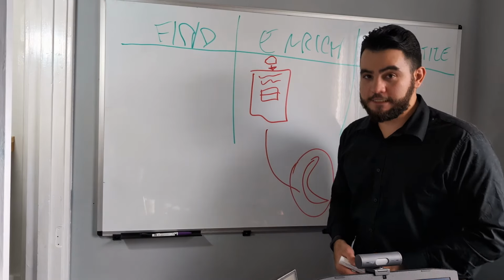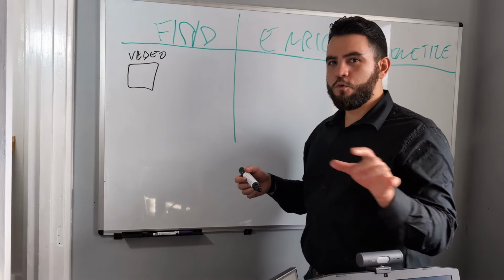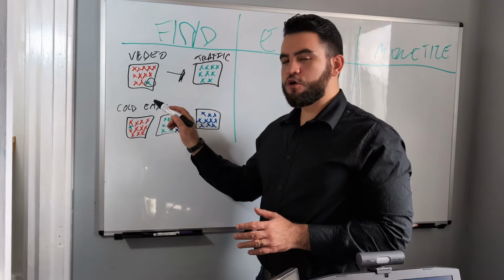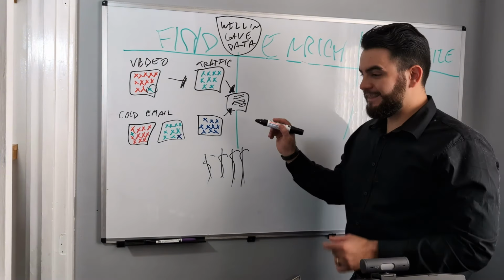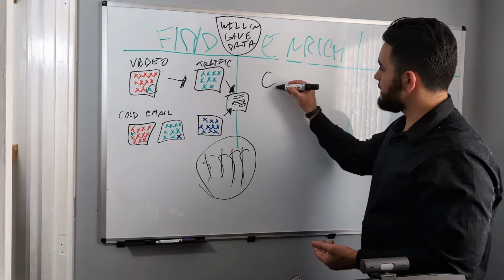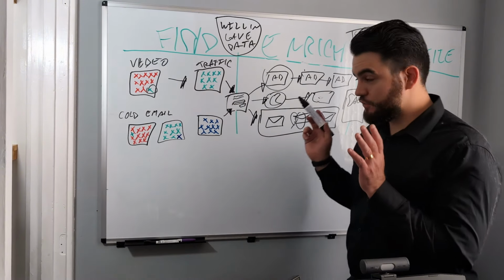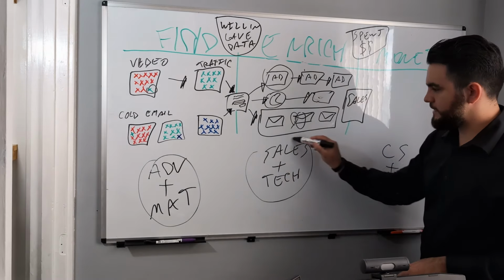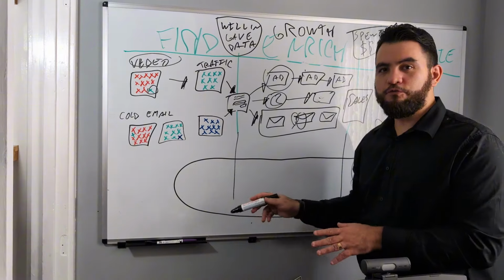This is Why Your Lead Gen Campaigns Suck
Tired of pouring cash into ads that only attract tire-kickers? I’ve spent the last five years refining a 3-phase “Find → Enrich → Monetize” funnel that turns cold strangers into high-value clients - without the sky-high CPL. Inside this whiteboard walkthrough I show you how to:

• Pinpoint perfect prospects with AI-powered audiences or laser-focused cold outreach.
• Raise perceived value so leads beg to work with you (goodbye price objections!).
• Automate nurture sequences that convert on autopilot and scale with modular SOPs.

Whether you’re a freelancer hunting for client #1, a solo founder juggling marketing and ops, or an agency ready to 10× MRR, this framework slots right into your stack.

⚡ Want predictable B2B growth? Ready to build a funnel that never breaks? Let’s do it!

Timestamps:
1. [00:00:00] - Why Most Lead Gen Funnels Fail
2. [00:01:04] - Introducing My Modular Growth Framework
3. [00:02:10] - The Hidden Cost of Traditional Lead Gen
4. [00:03:52] - Elevate Perceived Value with Enrichment
5. [00:05:15] - Leverage AI & Lookalike Audiences for Targeting
6. [00:06:42] - Prospect Opt-In: Transition to Enrichment Phase
7. [00:09:38] - Automating Low-Cost Nurture Sequences
8. [00:13:12] - Turning First Dollar Buyers into Lifetime Clients
9. [00:16:30] - SOPs & Systems for Unlimited Scale